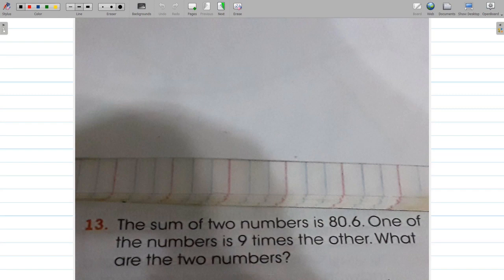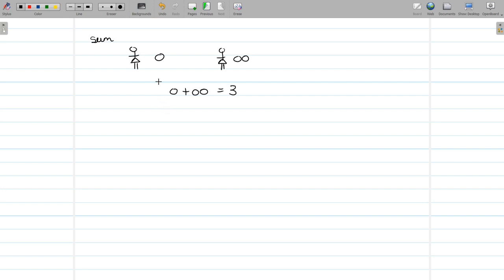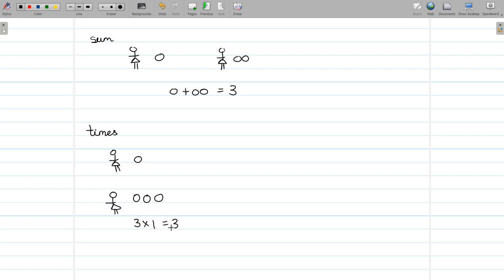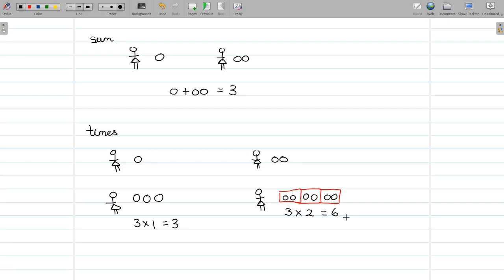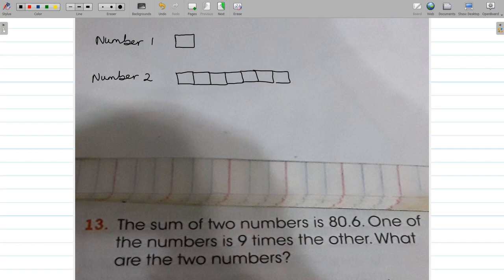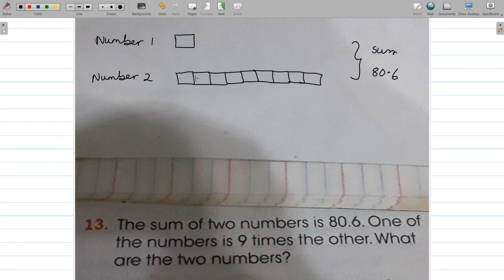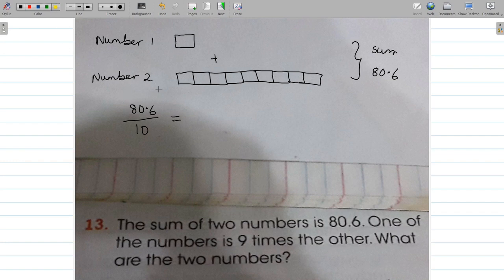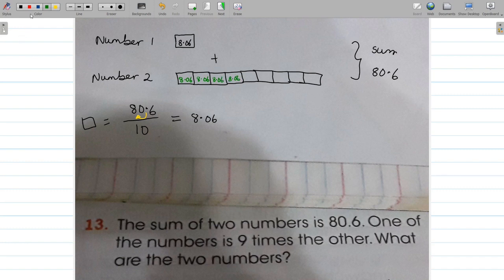Unequal sharing Question 5 (Submitted by a parent )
Using critical thinking to solve question 5 for the elementary level.
GO TO 2.30 TO SKIP THE PREREQUISITE LESSON.